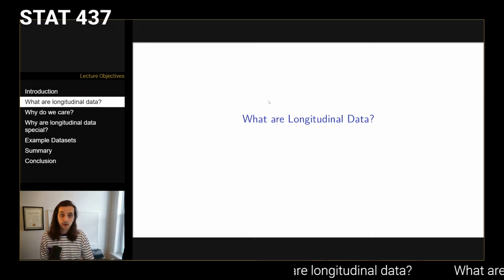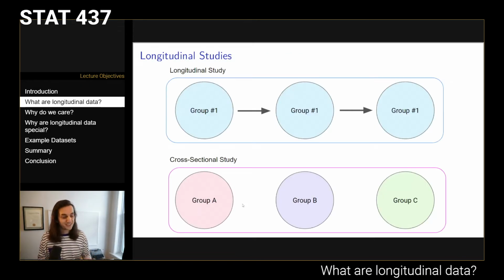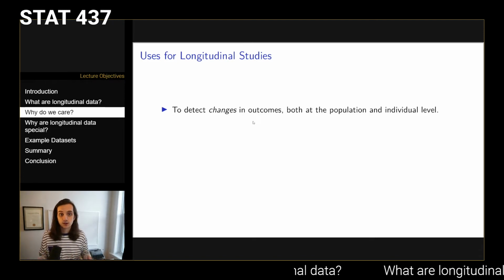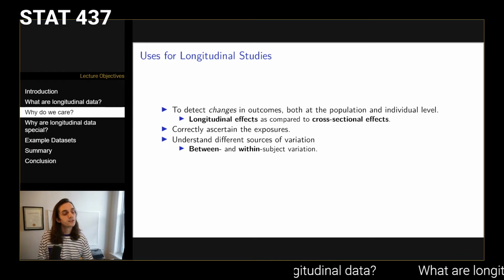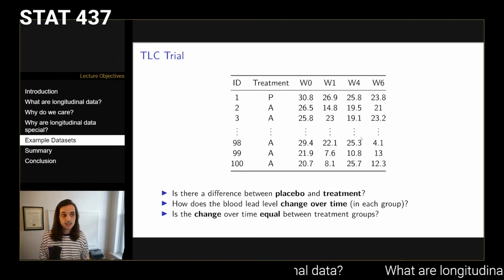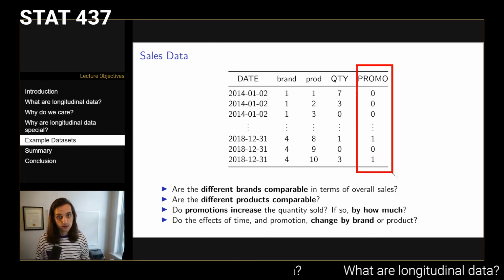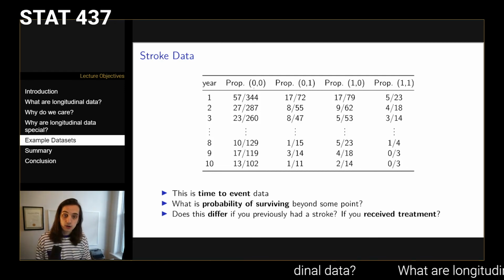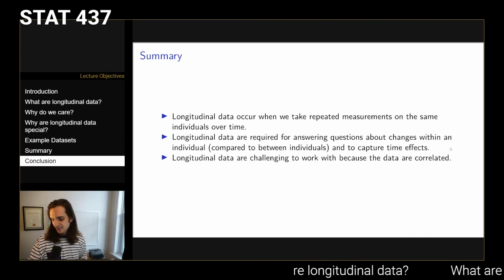002. What are longitduinal data?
This video contains a description of what longitudinal data are, as compared to time series or cross-sectional data, and a delineation of why we care (that is: what types of processes do they arise from and what types of scientific questions can we answer with them). Further, we have a discussion of why we need special methods to handle them. From there, we consider some specific examples of longitudinal data sets!

Video Timeline
00:00 - Introduction
00:49 - What are Longitudinal Data?
07:33 - Why do we care?
14:26 - Why are Longitudinal Data Special?
16:45 - Example Datasets
27:39 - Summary